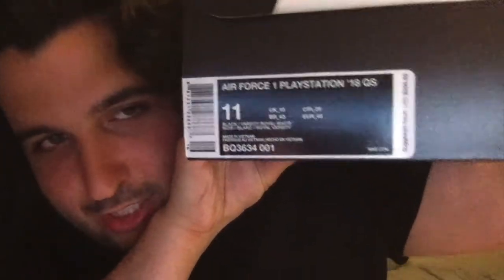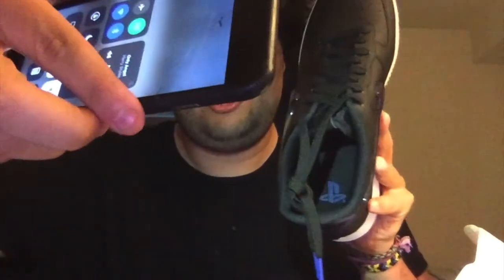UNBOXING THE E3 EXCLUSIVE PLAYSTATION X NIKE AIR FORCE 1's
Who's got the plug for the XBOX Jordan 1's ?! :)

Have a 🍩 bro :)